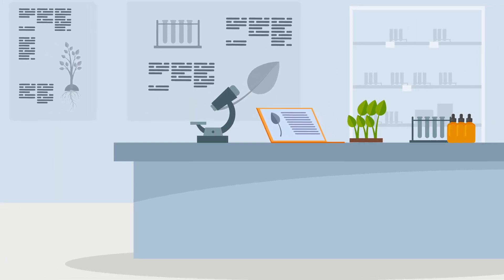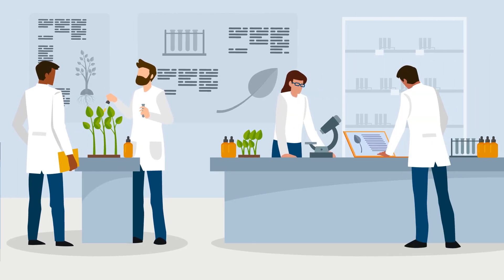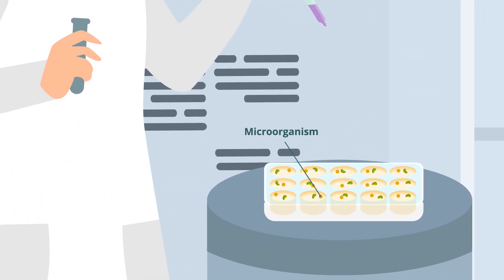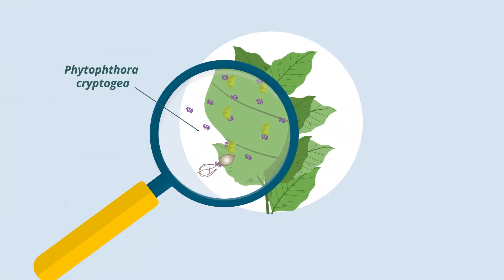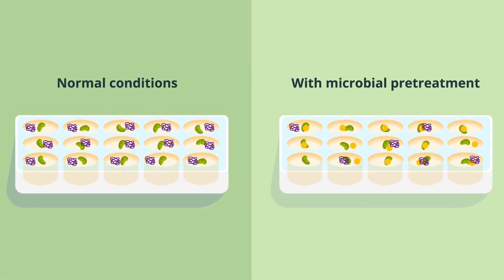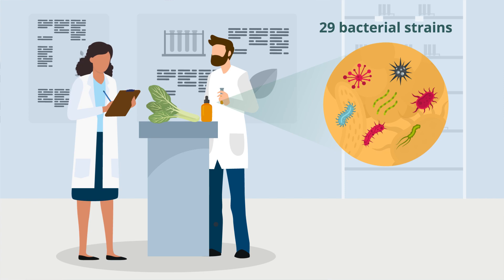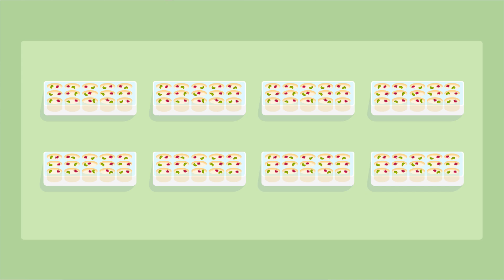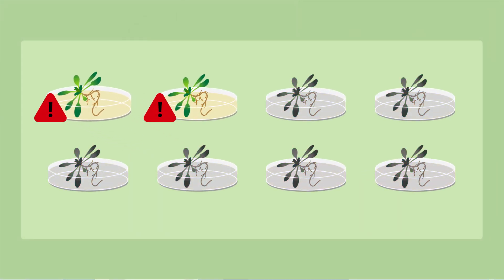New Screening Method Could Lead to Microbial Replacements for Chemical Pesticides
Some nonpathogenic microorganisms behave like “plant vaccines”, thanks to their ability to stimulate plant immune responses without damaging the plants. However, screening for microorganisms with this ability is time-consuming and expensive.

Now, researchers from Tokyo University of Science have developed a screening method based on cultured plant cells that makes the screening step significantly easier. This may lead to the developments of microorganism-based crop protection methods that reduce the need for harmful chemical pesticides.

Research paper DOI:
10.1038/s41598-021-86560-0